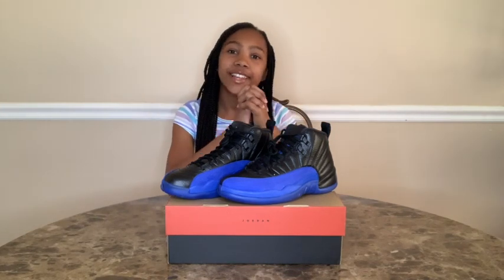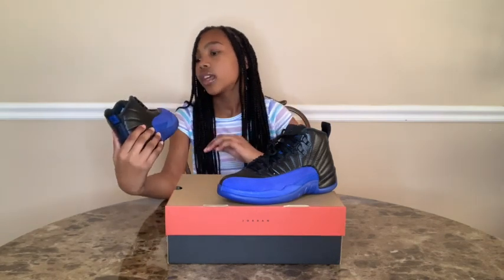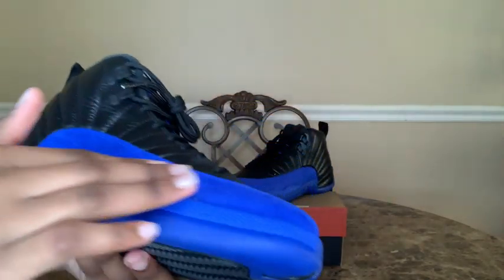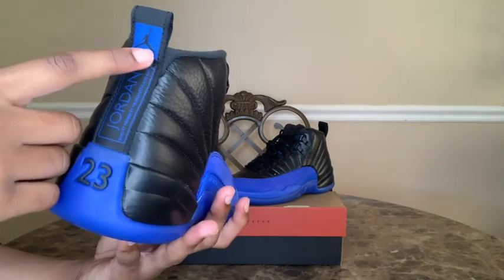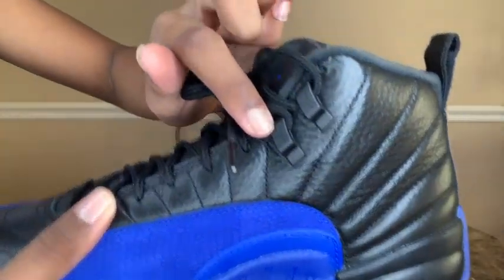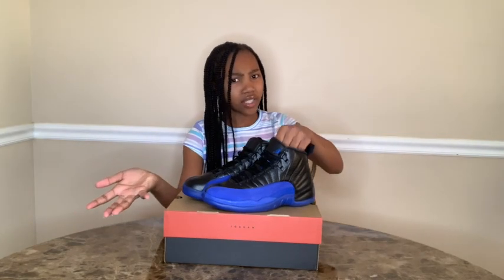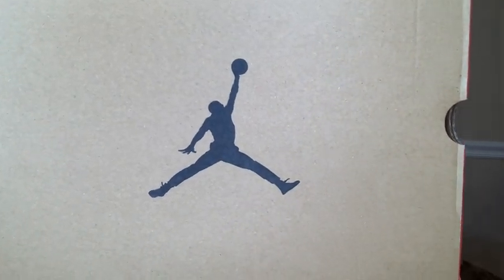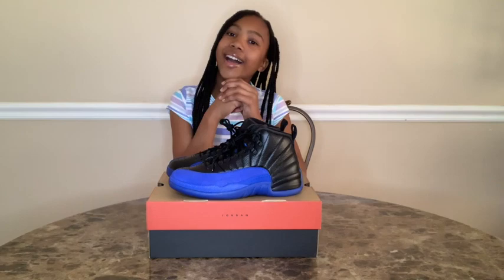Air Jordan Retro 12 Game Royal Release Day Review 2019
hey subbies 🦋
in this video I reviewed, tried on, and discussed the Air Jordan Retro 12 Game Royal
WE REACHED OUR GOAL TYSM 💗
keep in touch w/ me
frequently asked questions 👩🏽‍💻
age: 12
film w/:iphone xs max
edit w/: imovie on macbook